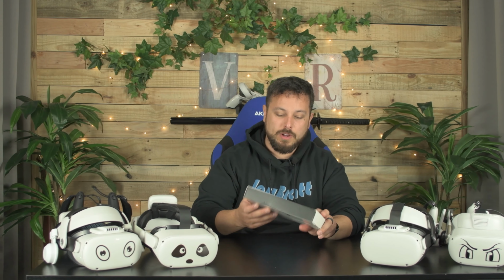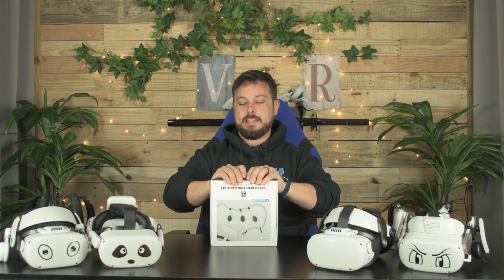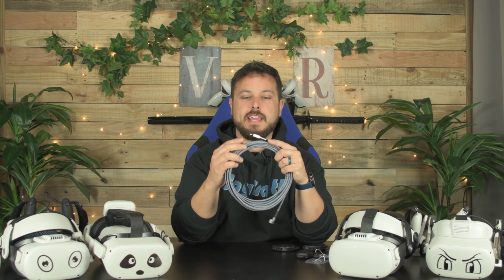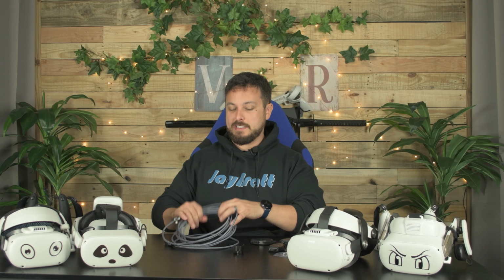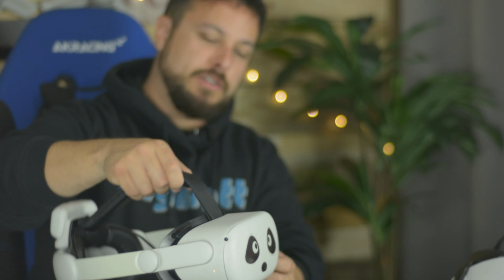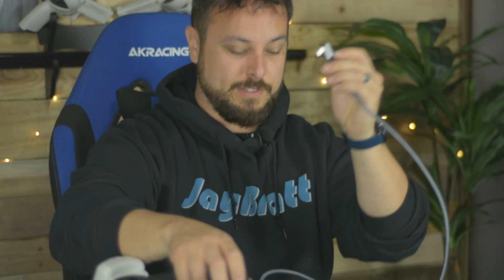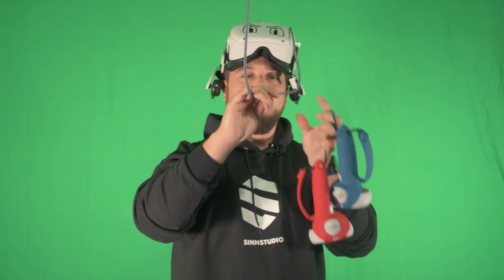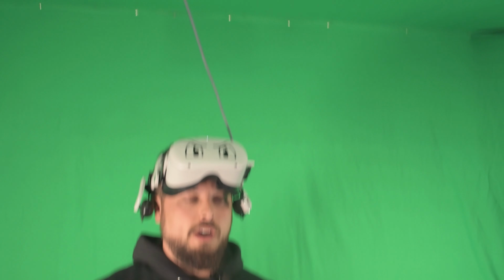A $35 Quest 2 Link Cable??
THIS Link Cable: (Keep in mind we are testing many more)

AMVR Quest 2 Link Cable 20FT and VR Cable Management 3 Packs for Meta/Oculus Quest 2/1 and PC VR, High Speed PC Data Transfer USB 3.0 to Type C Cable Charging Cord for VR Headset and Gaming PC
CLAIMS FROM THE COMPANY:
【Great Combination】AMVR 20 FT VR link cable designed for Oculus Quest 2/Quest 1 and combines with 3-pack of cable management. The oculus link cable make vr headset to connect to a gaming PC / Oculus Rift apps and games, and cable management prevents tripping over cables during gaming. They make it easier for you to fully immerse yourself in the game.
【Simpler & Smarter Design】 The 3 packs VR pulley system is make of silicone, ABS and rubber materials and provide enough tension to keep your gaming process unaffected by the cable. The oculus charger cord has moderate tension and can extend up to 71 inches, make VR experience without restrictions. And easy to install, you can choose between sticky hooks or screw hooks.
【5Gbps high-speed data transmission】The meta quest 2 cable can make the Oculus Quest 2 reach the transmission standard of USB 3.0 5Gbps. Bring stable and fast data synchronization, continuous and reliable current. (Note: Whether it can be charged while playing depends on the output power of the USB port of the gaming PC. The maximum output power of the PC USB port is 5V&1A.)
【Ergonomic Design and Durability】The oculus data cable is made of woven material, flexible as well along with the 90 degree angle for protection. The included silicone cable ties help cables fit snugly on your Quest headset without the cable fluttering around while moving. And A to C adapter allows link cable A to C or C to C.
【What You Can Get】1*VR cable link + 1*Silicone cable tie + 1*Type A to C adapter + 3*VR Retractable Ceiling Cable Management System + 3*Adhesive Hooks + 3*Ceiling Screw Hook + 3*Screw Caps + 1*Hex Wrenches + 1*User Guide Warranty.

0:00 Quest 2 Link Cables
0:27 Intro
0:39 Price/Unboxing
0:47 6M or 20ft?
0:59 AMVR Pro Cable Management Hooks
1:15 WHOOPSIE
1:30 The Cable
1:58 The RIGHT Angle
2:42 PC Testing
3:07 Testing Others
3:22 AMVR Cable Jitters???
3:38 Link Cables all KINDA Suck on MY PC
4:12 Battery Drain?
4:30 I Can NOT Use the USB C Adapter
4:50 AMVR Works FINE
5:35 For the Price It's DECENT
5:53 Outro

My CURRENT QUEST 2 Setup:
256 GB Meta Quest 2
128 GB Meta Quest 2
Kiwi Top Vers Controller Grips
PrettyGood3D Off Ear Speakers: UNAVAILABLE :(

JayBratt channel: Quest 2 - VR - PSVR - PCVR